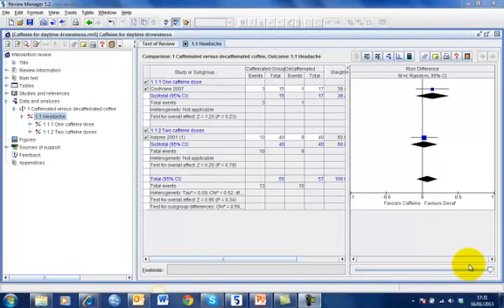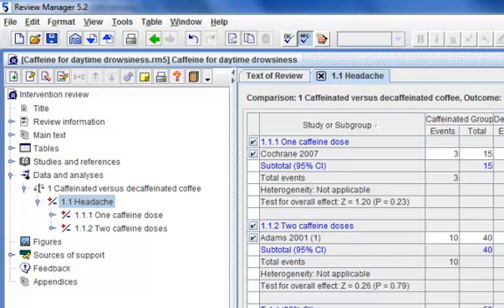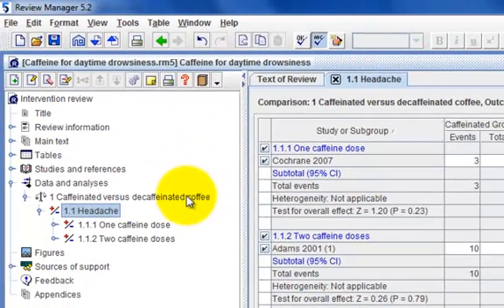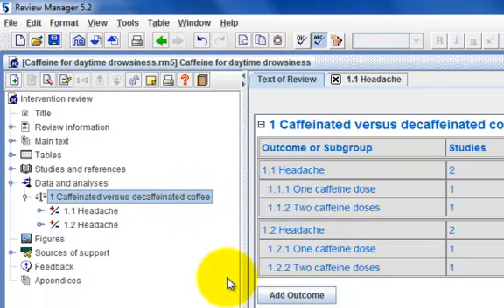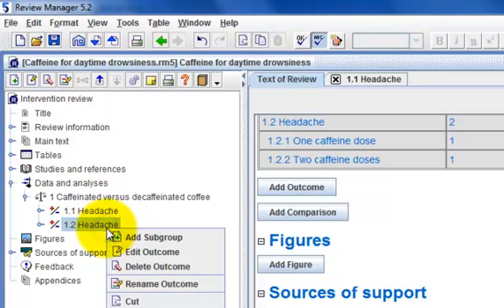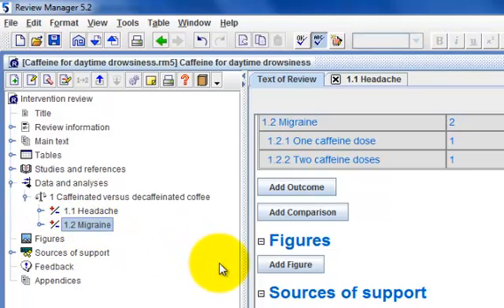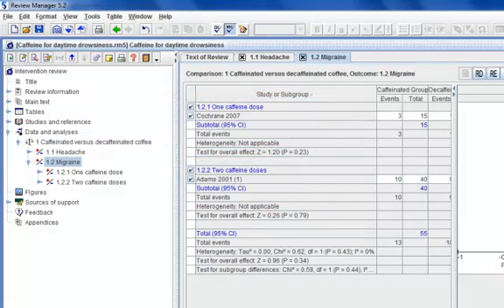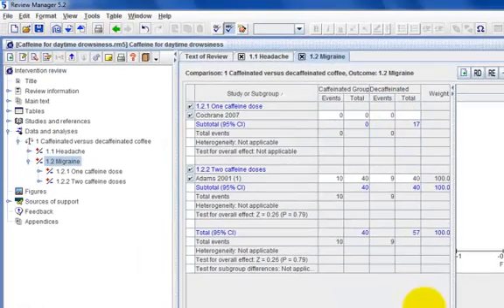Copying an outcome or comparison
Part 5 Data & Analysis Series